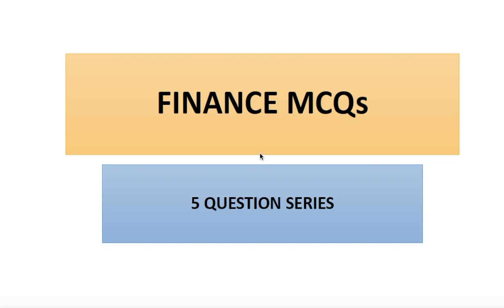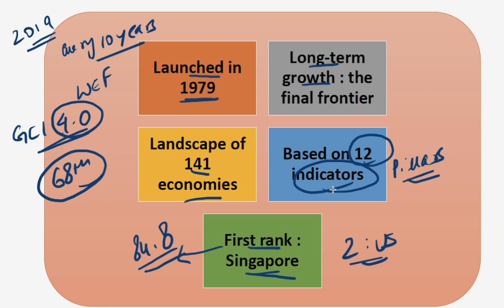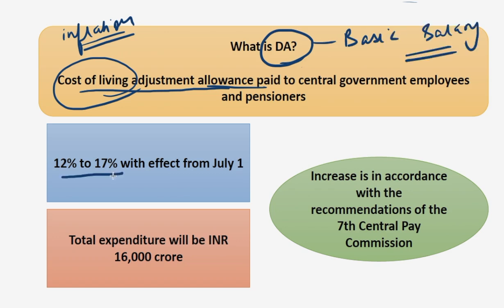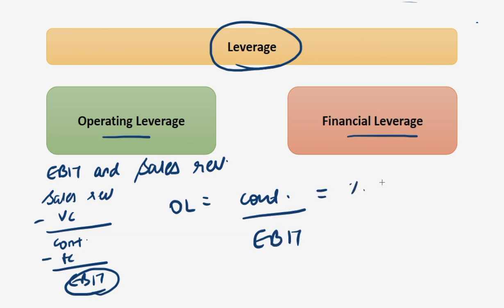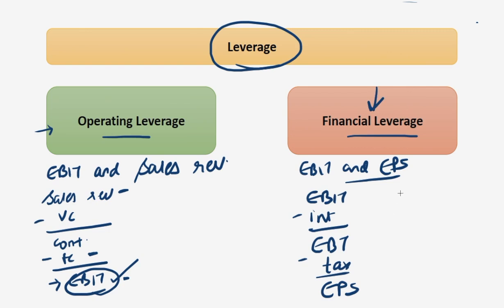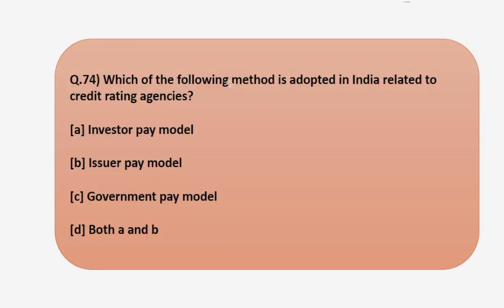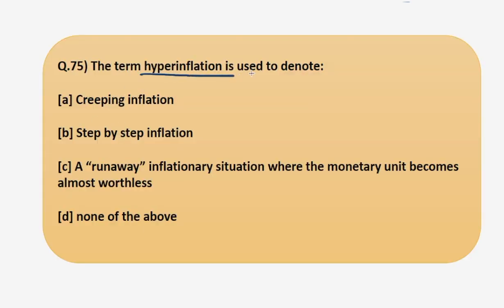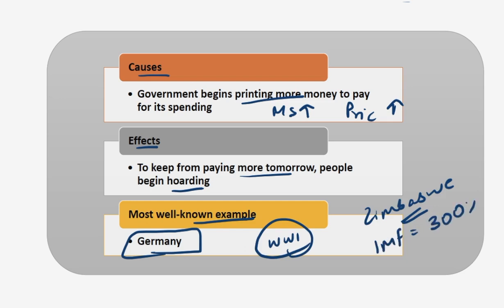Finance 5 MCQs Series | RBI & SEBI 2019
Crash Course Details:
1) Phase 1 Complete Course (Videos + PDF + Mocks)

2) Phase 2 Complete - ESI + F&M + English Descriptive (Live sessions + Videos + PDF + Mocks)

3) Video Lessons, Sectional Tests & Topic Tests & GK Tests.

4) Current Affairs for Phase 1 & Phase 2 (PDFs + Videos)

5) Comprehensive Mocks for Phase 1 & Phase 2.